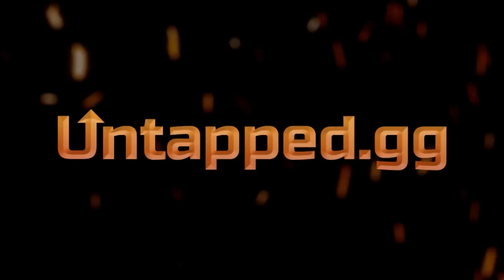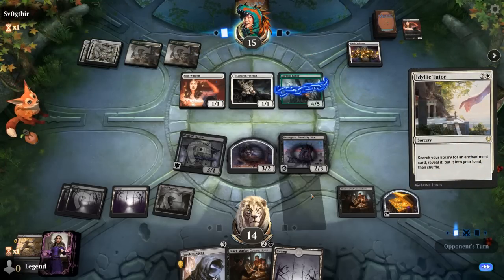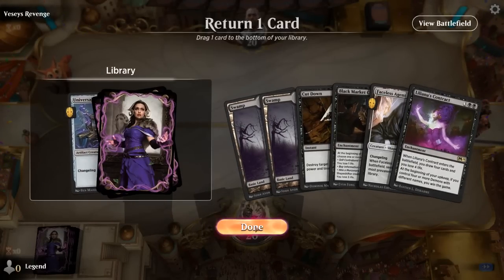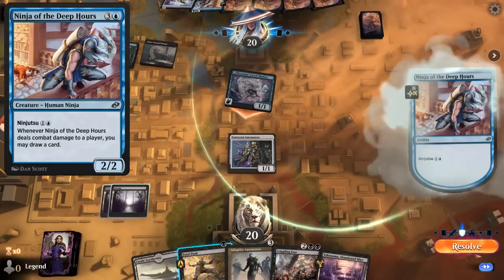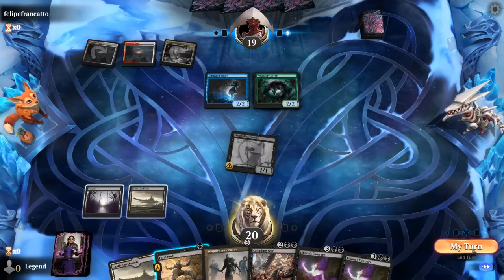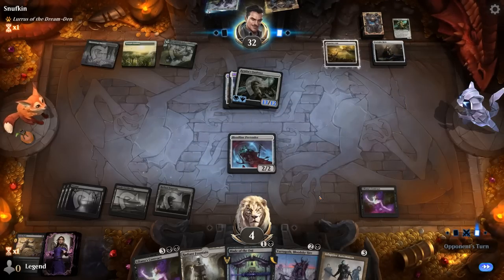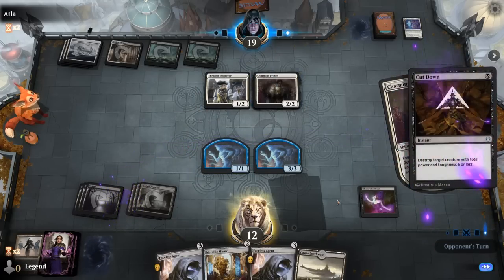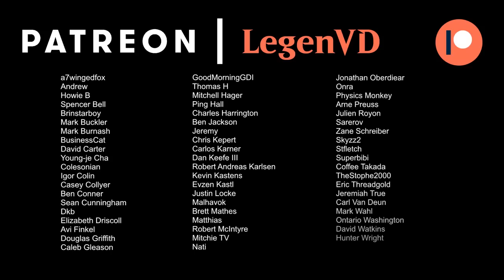Liliana's Contract - Historic - MTG Arena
Magic: The Gathering Arena deck tech & gameplay with a monoblack Demon tribal deck, featuring Liliana's Contract in Historic.

00:00 - Deck Tech
03:57 - Match 1
07:36 - Match 2
11:32 - Match 3
15:16 - Match 4
16:50 - Match 5
21:20 - Match 6
24:56 - Match 7
26:04 - Match 8
31:34 - Match 9
35:48 - Match 10